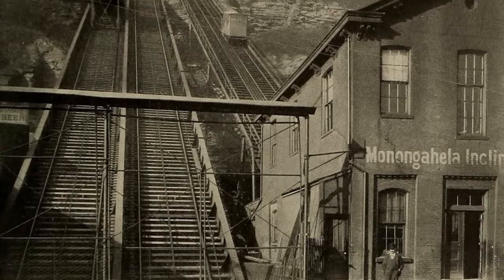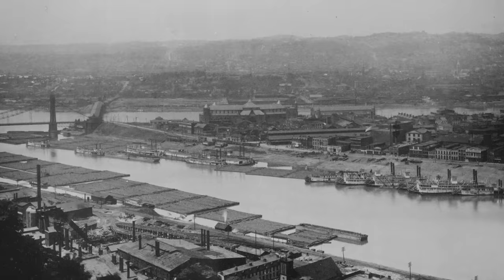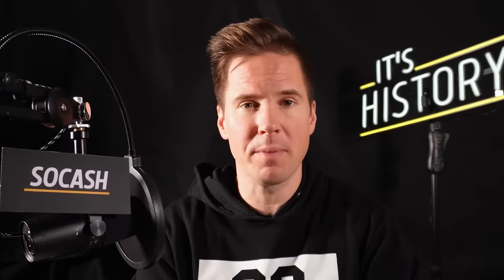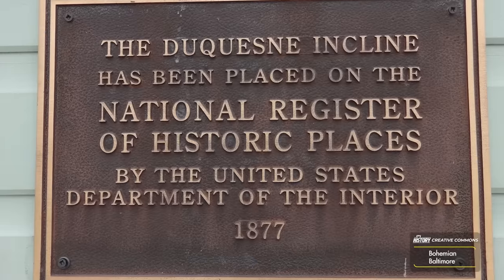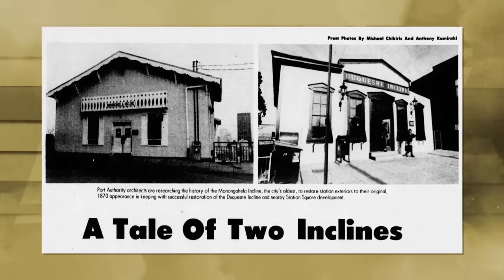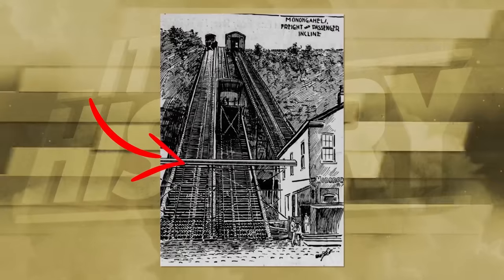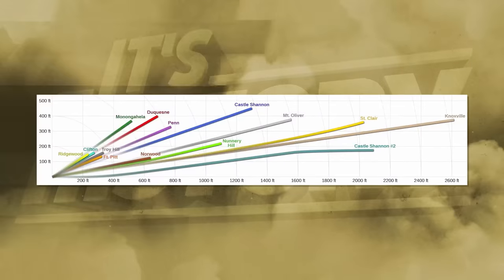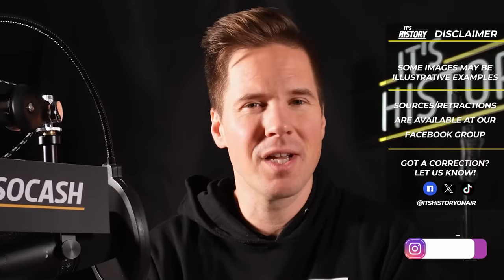Pittsburgh’s Lost Incline Rail Network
Pittsburgh's lost incline train network once played a vital role in the city's transportation system, helping residents navigate the steep hillsides that define the region. From the late 19th century through the early 20th century, more than 20 inclines were built to connect the river valleys and hilltop neighborhoods, allowing workers easy access to industrial jobs in the valleys below. These inclines, like the famous Duquesne and Monongahela Inclines, used cable cars to ascend and descend Pittsburgh's rugged terrain. However, with the rise of automobiles and improved road infrastructure, many of the inclines became obsolete and were eventually dismantled. Today, only two of these iconic inclines remain in operation, serving as historic reminders of the once-extensive network that defined the city’s transportation history.

Chapters:

00:00 What is a Funicular?
00:44 Why did Pittsburgh have seventeen funiculars?
02:42 The Building of the Funiculars
05:53 The Best of the Funiculars
09:36  What happened to Pittsburgh’s abandoned Funicular Lines?
13:10 Pittsburgh’s Two Remaining Funiculars

» CREDIT
Scriptwriter - Gregory Back
Music/Sound Design: Dave Daddario